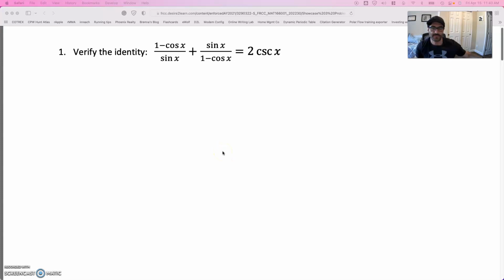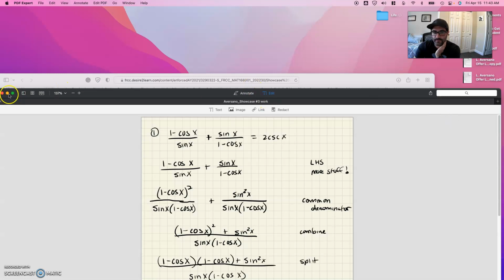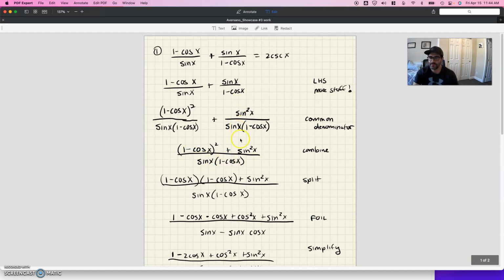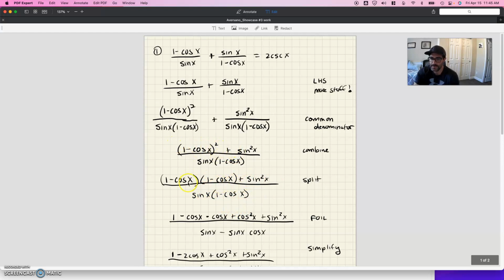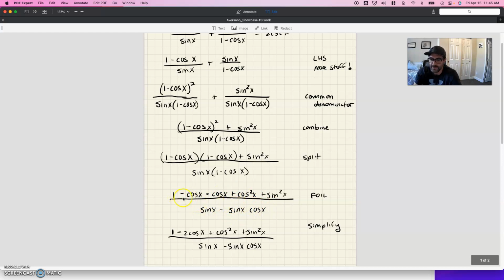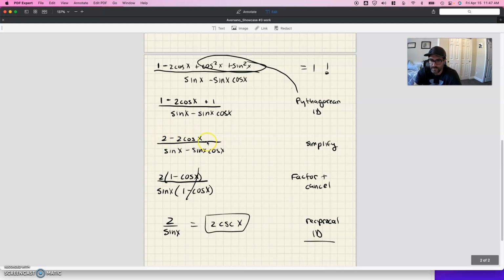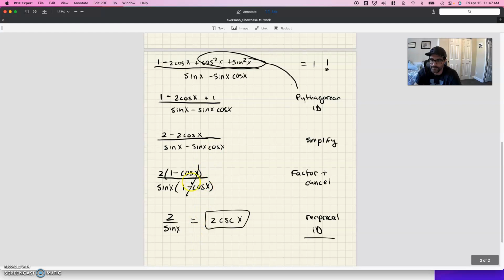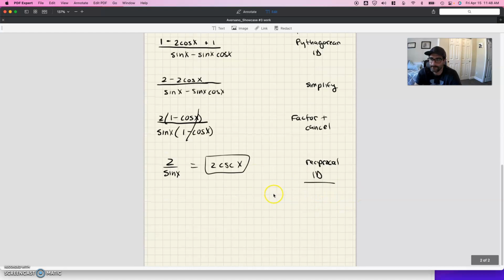Verifying a trigonometric identity